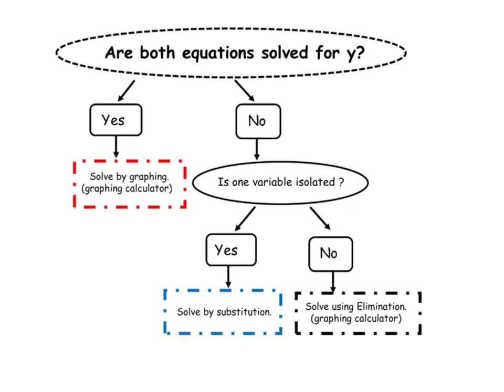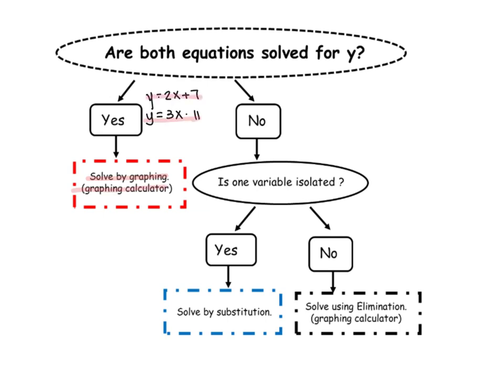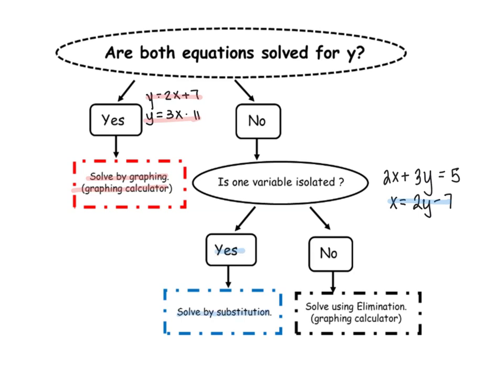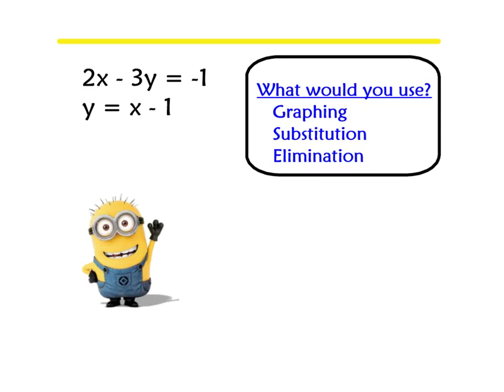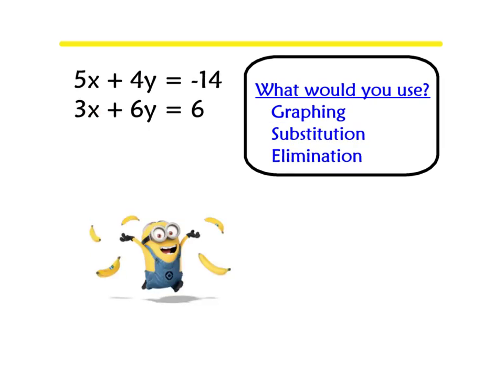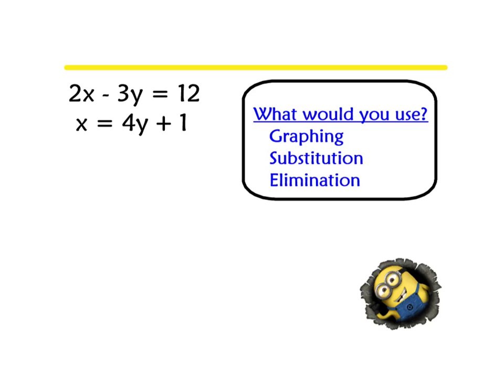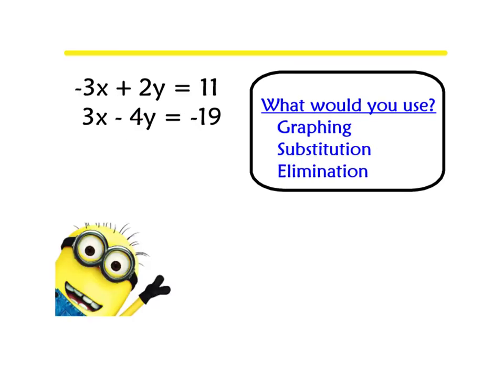Solving Systems - Which Method